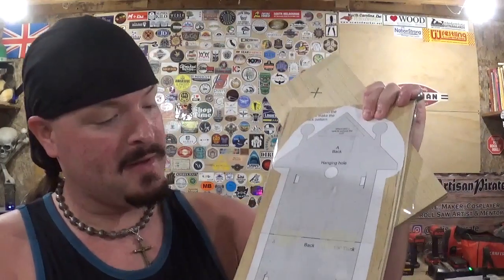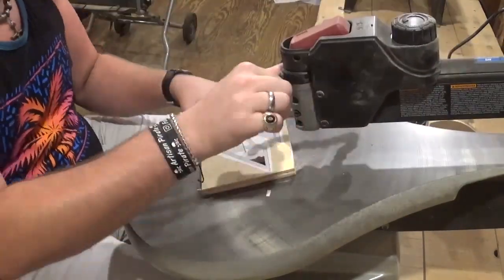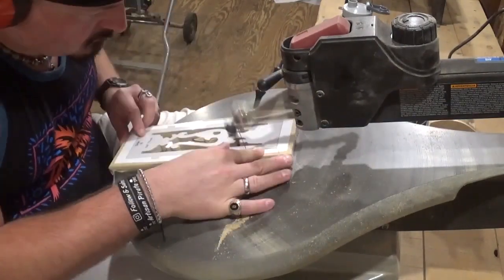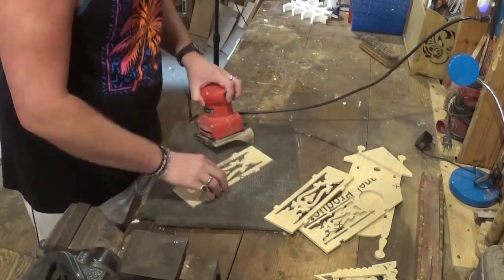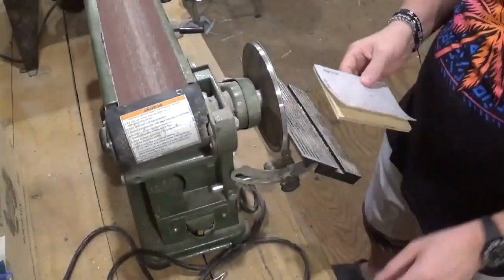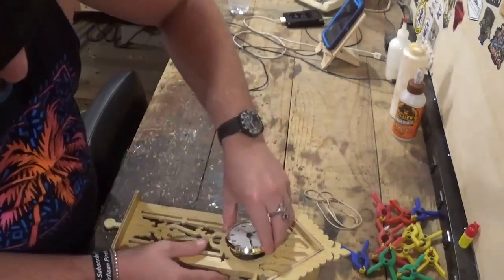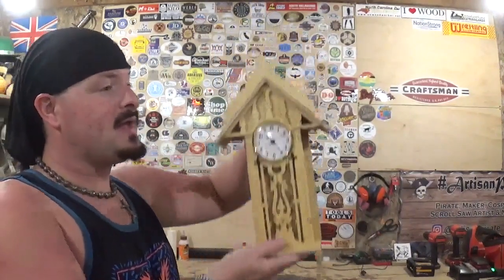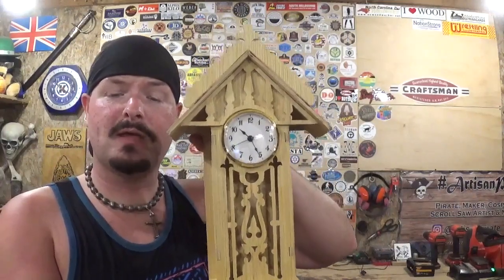Fretwork Clock, Scroll Saw Project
Hey everyone !  In this scroll saw project video I make a small fretwork clock designed by Steve Good, It uses 1/4 inch plywood for all the material and makes a great gift or present when complete !  Hope you all like the video !

God Bless !

Mailing Address;

Artisan Pirate
1015 Dixie Street